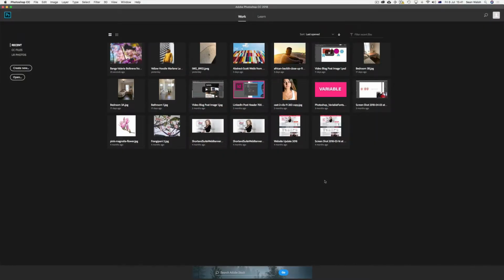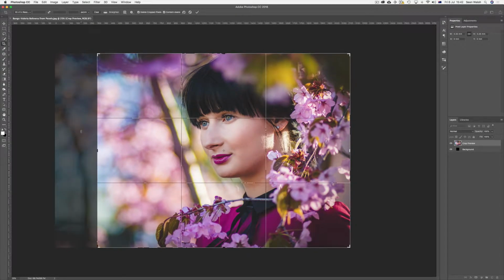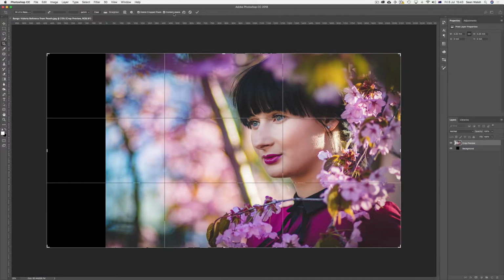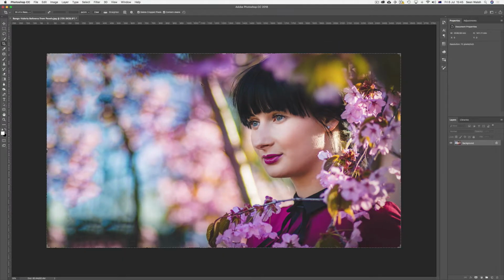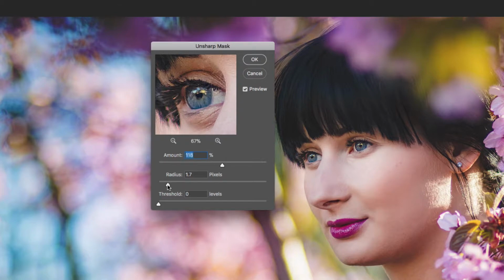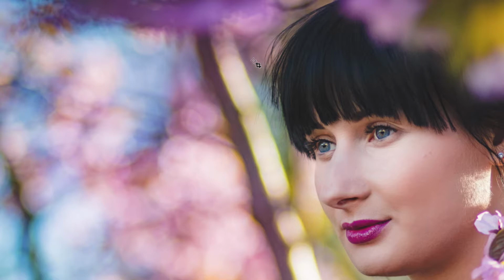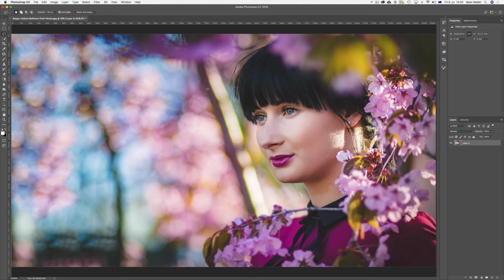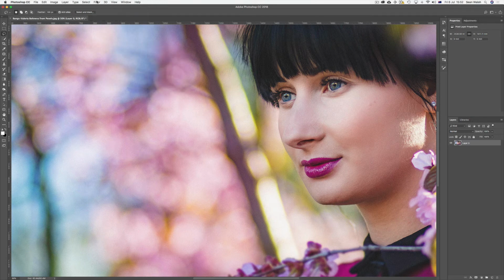7 Photoshop Training Recap Cropping and Filters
In this Photoshop training video we take a look at the crop tool and some of it's setting. We learn how we can extend the background of our image using the crop tool. As well as cropping we explore our three favourite Photoshop filters for improving your image.

What you will recap:
• How to crop an image to a specific size
• How to straighten and extend the background while using the Crop tool
• How to apply some of the Sharpening, Blurring and Noise filters